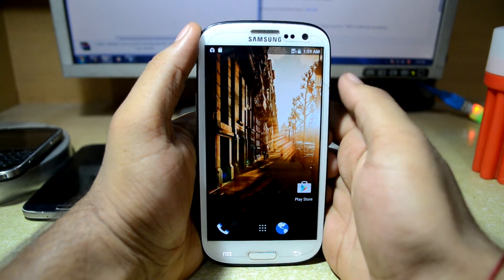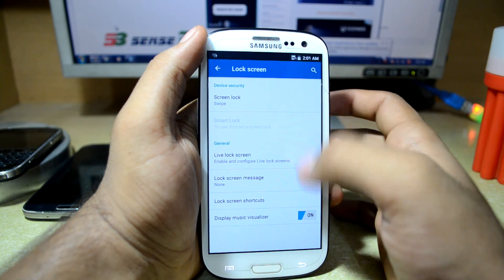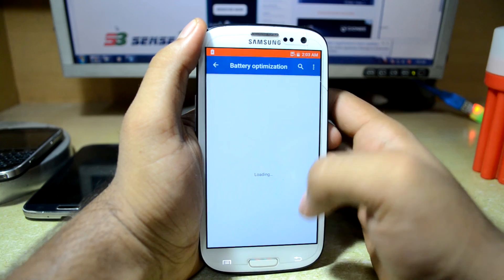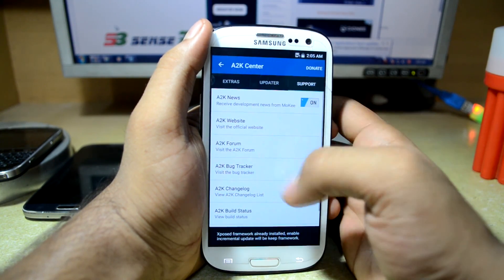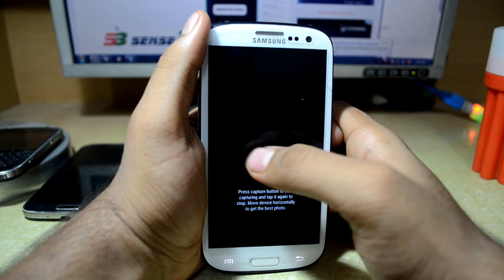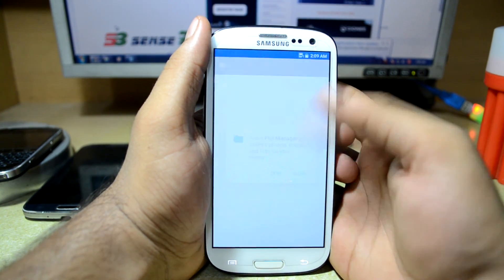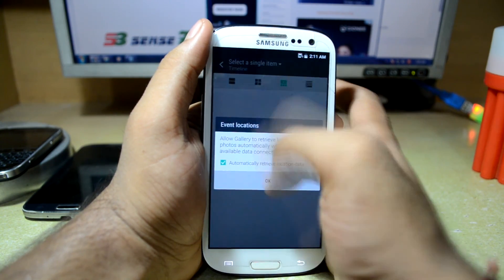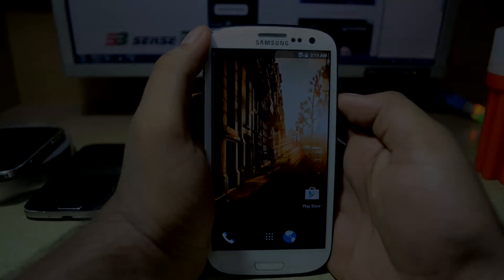Fastest ROM for Galaxy S3 I9300? Review Sense 7 Marshmallow HTC ONE ROM BY A2K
It is by far the Fastest ROM i have ever reviewed on Galaxy S3 I9300